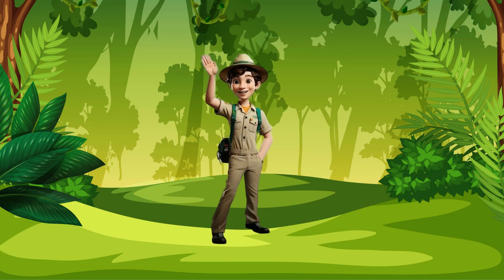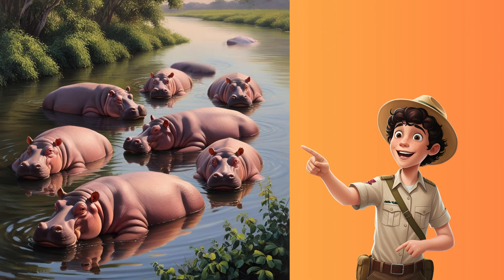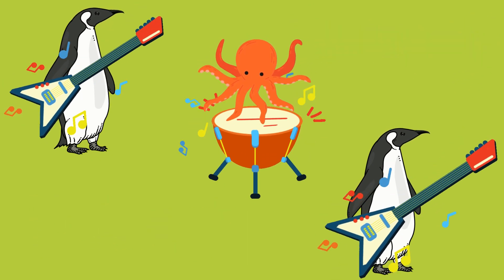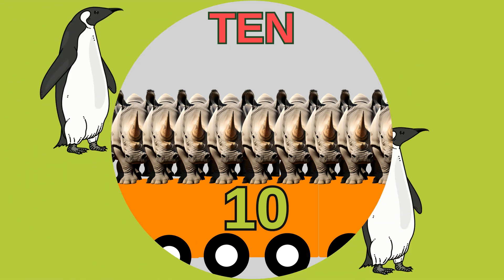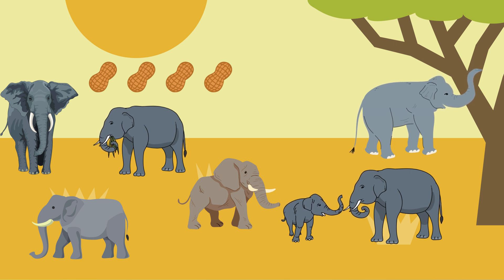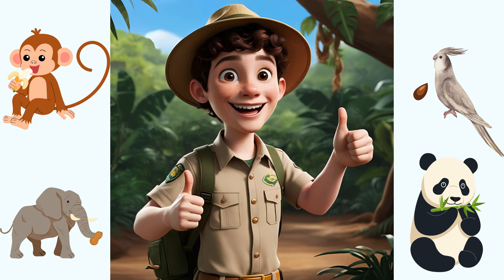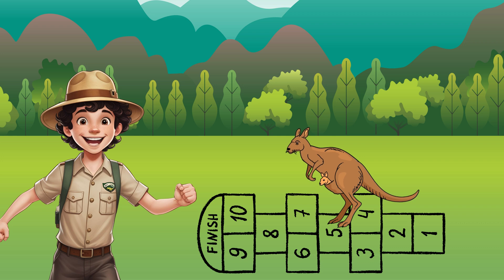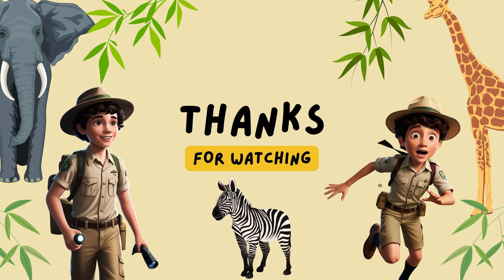Number Safari Adventure: Learn to Count 1 to 10 with Animals! | 1st Grade Math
Welcome to the Number Safari Adventure — the perfect educational video for first graders and early learners who want to explore the wild world of numbers!

Join us on a colourful safari where your child will:
✅ Count and recognize numbers 1 to 10
✅ Learn how to write numbers as words
✅ Match numbers with the correct quantity of objects
✅ Count forward and backward using a fun animal-themed number line

With playful narration, adorable safari animals, and interactive activities, this video is designed to make math fun and easy for young explorers. Perfect for classroom use, homeschooling, or at-home enrichment!

🎓 Learning Made Fun + Engaging Visuals = Confident Math Skills!

📘 CHAPTERS – Number Safari Adventure
00:00 – Welcome to Number Safari Adventure
00:37 – Counting Numbers 1 to 10 with Animals
02:32 – Writing Numbers as Words
04:36 – Matching Numbers with Animal Groups
06:51 – Forward and Backward Counting
08:43 – You’re a Number Safari Expert!